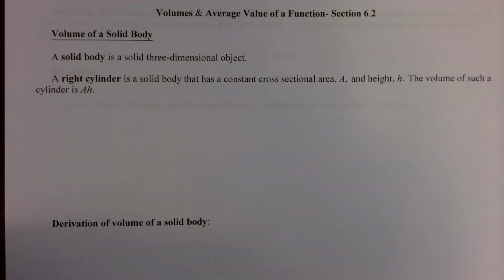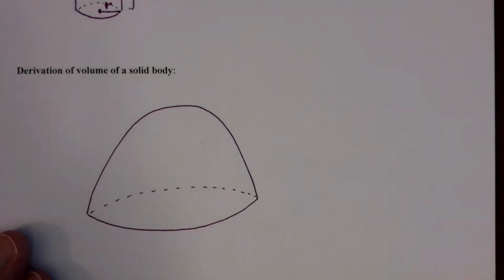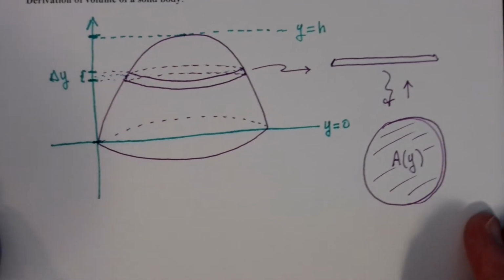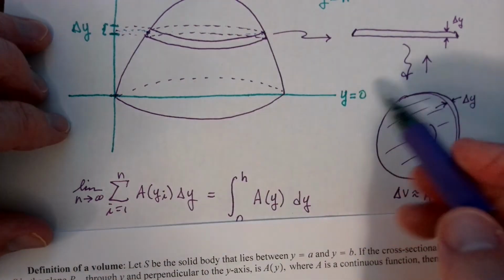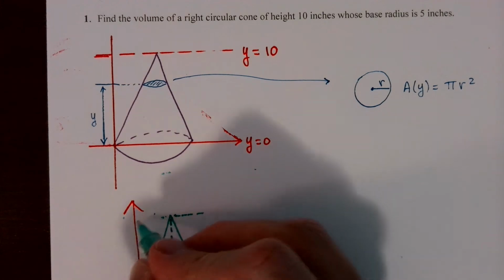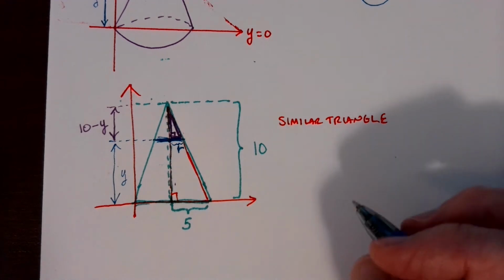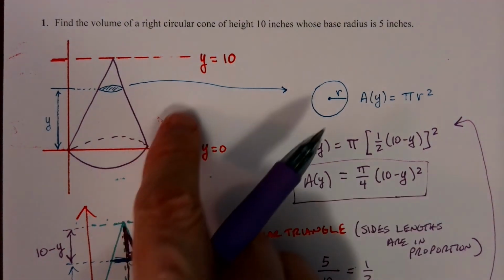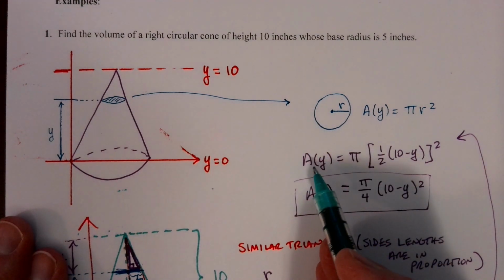Volume Part 1